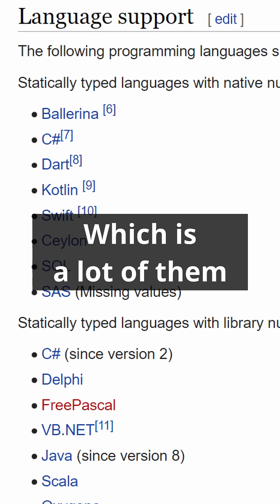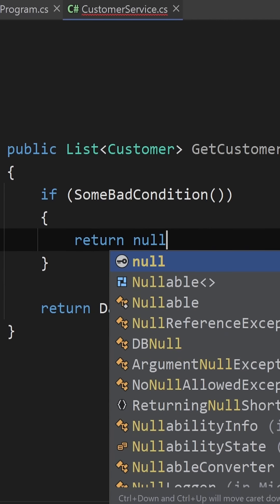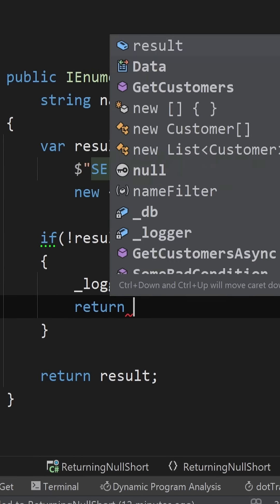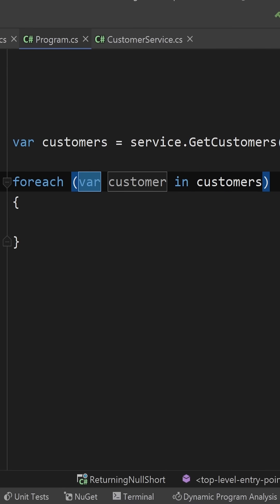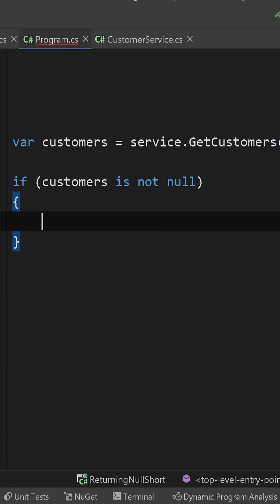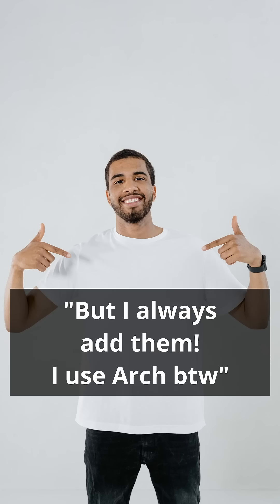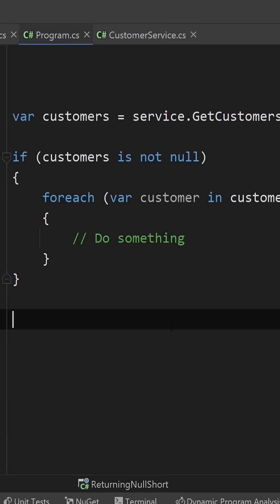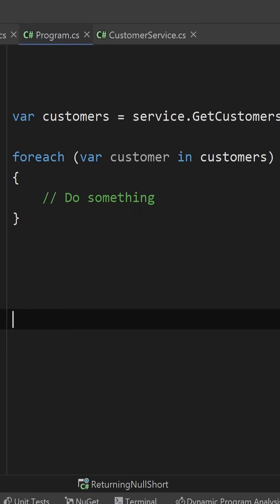Stop returning null collections in your code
Stop returning null collections and do this instead if you want clean code